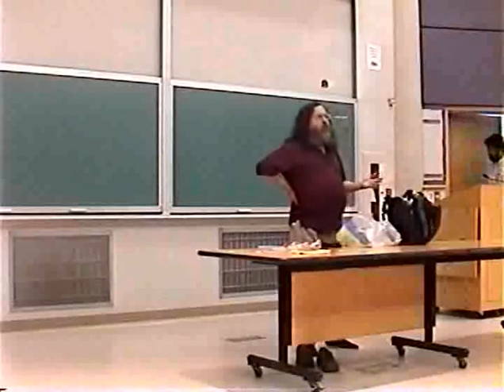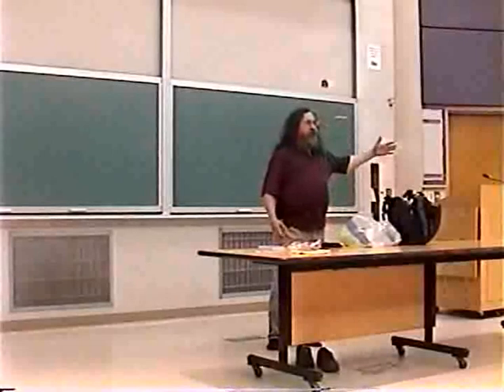Richard Stallman, Copyright vs Community (Mississauga, 2007)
Copyright vs Community (Mississauga, 2007)

By:  Richard Stallman
Date:  May 7, 2007
Location:  Mississauga, Ontario, Canada
Language:  English
Duration:  1h 41min